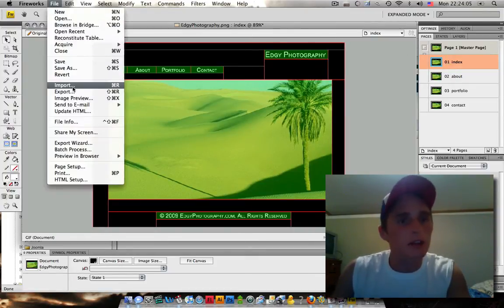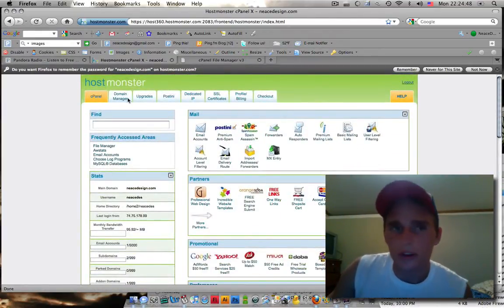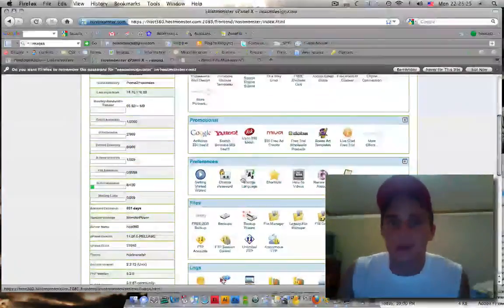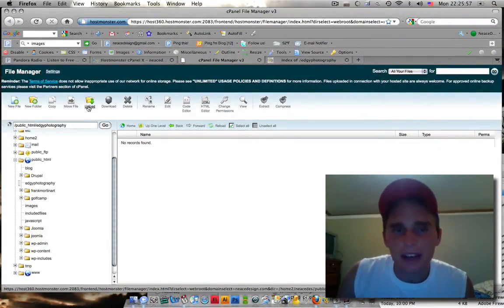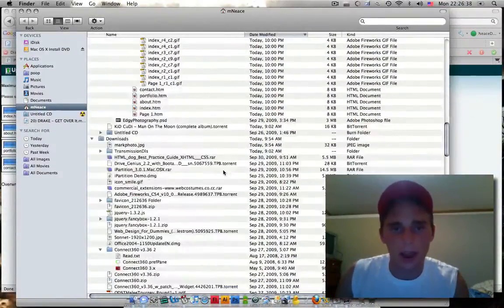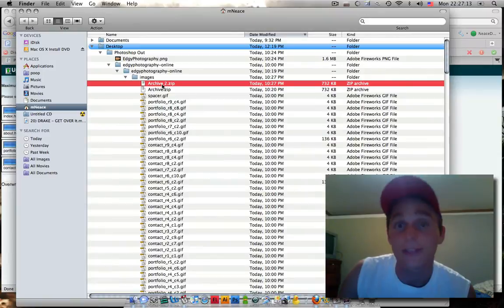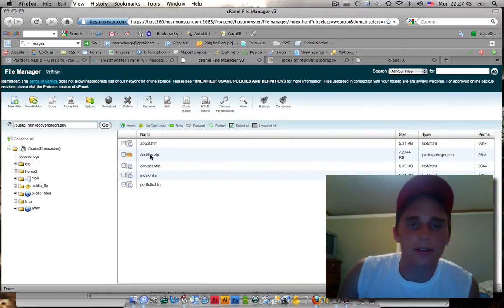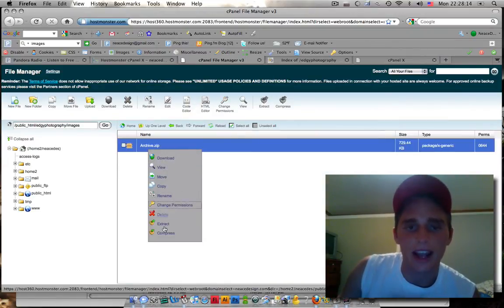Uploading FIles to your website Without FTP Client / Utilizing CPANEL and Similar CMS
I discuss uploading here using some of the "Big Guys" built in browser functionallity you get with purchasing hosting services. This is the best approach for new web guys and advanced a like for uploading small files fast! Just remember to ZIP those large amounts of files then extract! Process simplified!

Upload your pages online the easy way! Yeah you can use FTP but you often have a much simpler alternative in your broswer with Cpanel, (hostmonster, godaddy, fatcow and etc.)

So yes, FTP is better for uploading but for the simple tasks this is perfectly acceptable!

I'd suggest looking into CYBERDUCK for MAC ftp if you would like to check it out!
You may also if on a PC, tryout WINSCP

for more vids and help with anything people like you suggest to me!